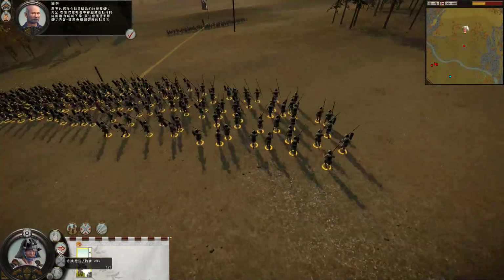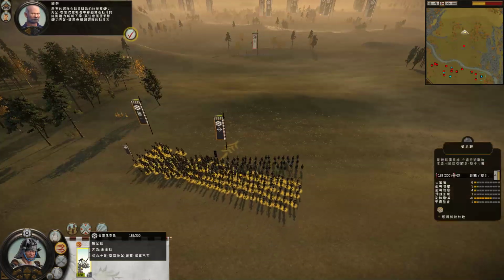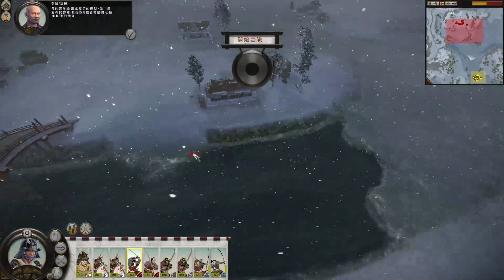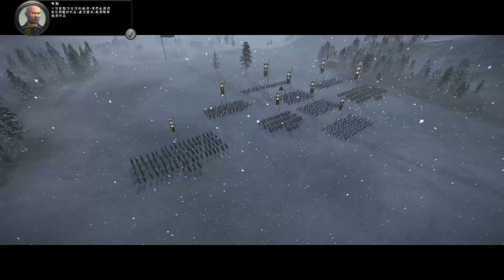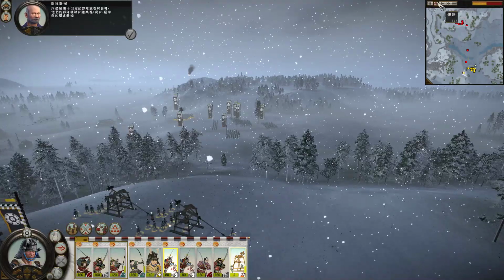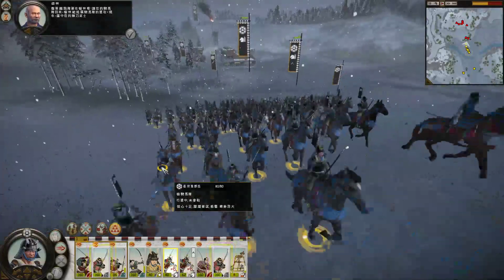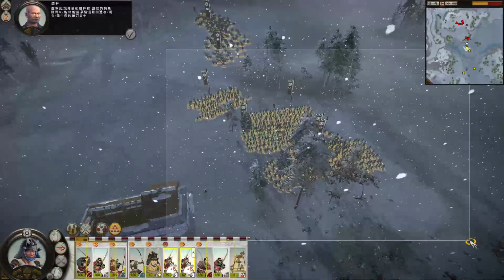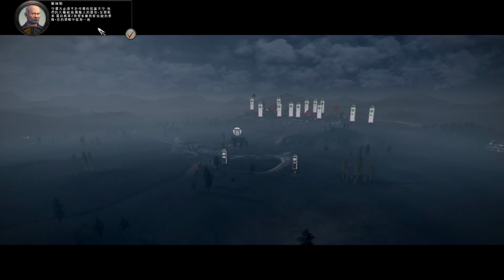Total War SHOGUN 2 新手上路